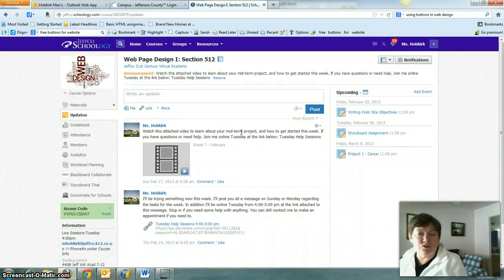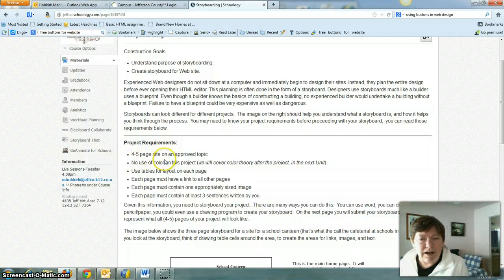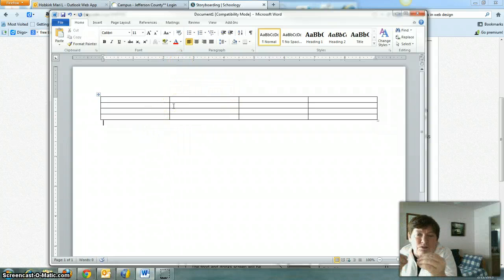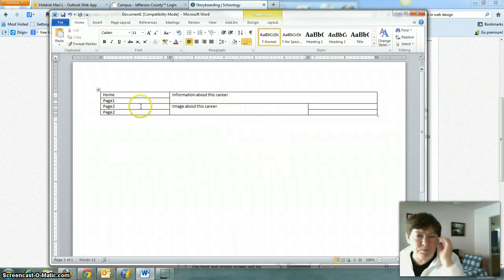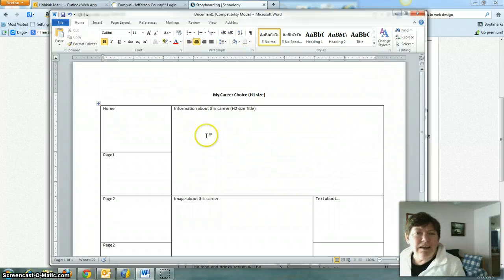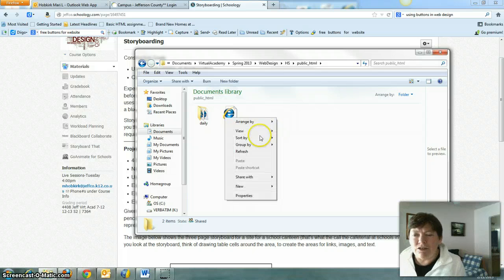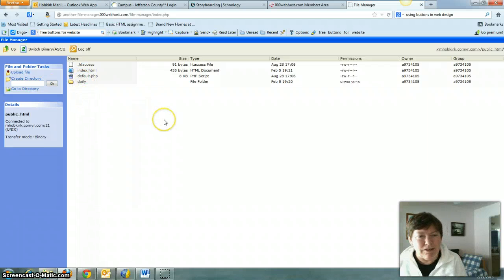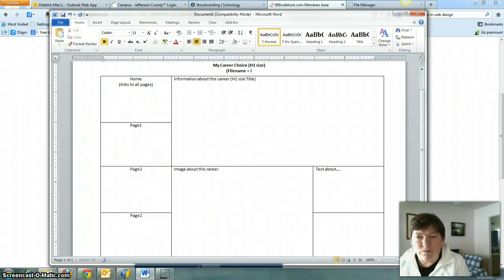WK8 - HS Web Design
Storyboarding & how to set up folders on your computer and online for the project